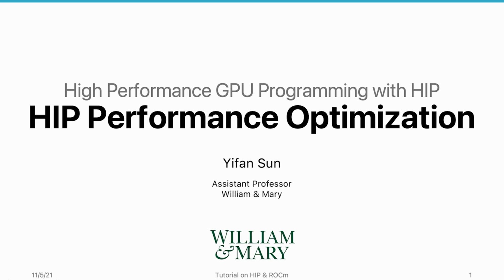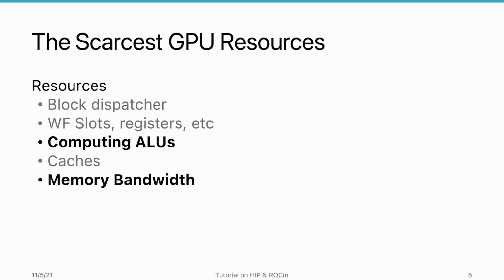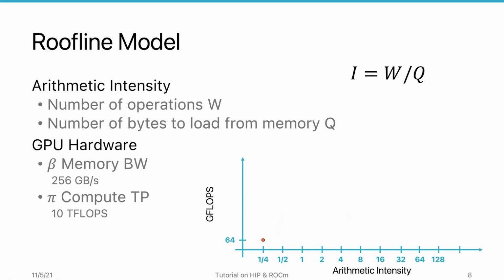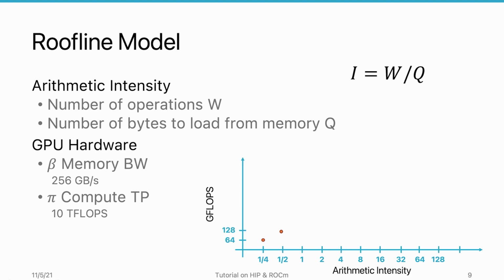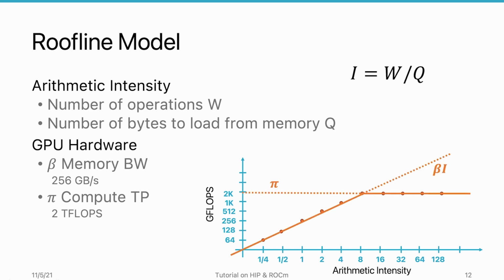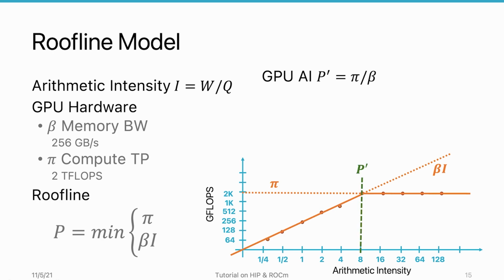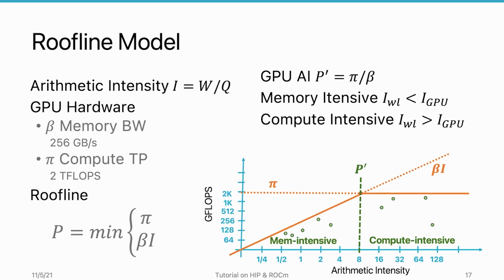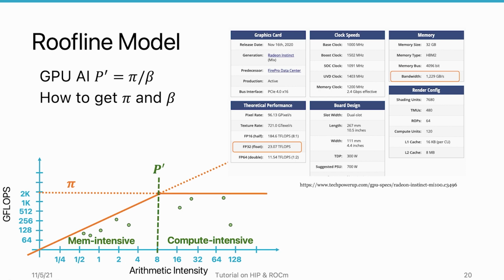AMD HIP Tutorial, 8-1, The roofline model